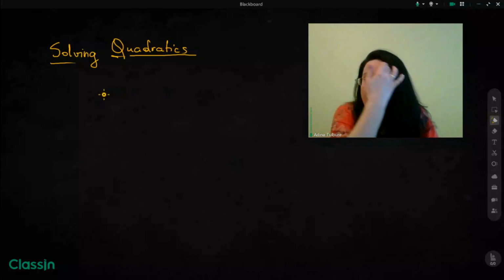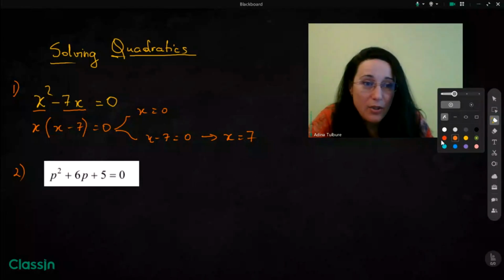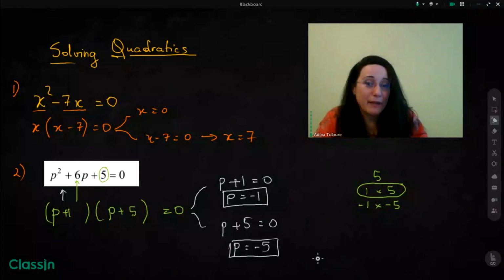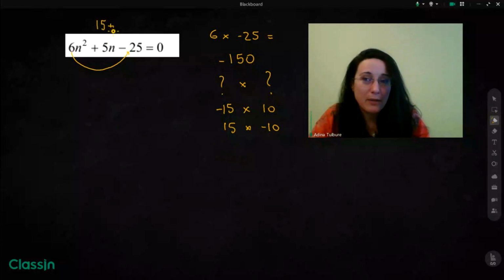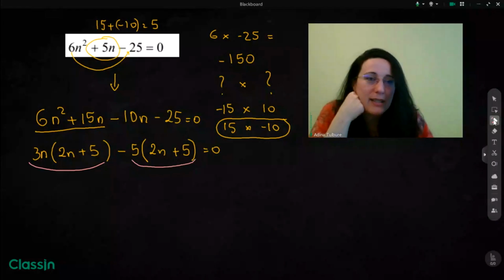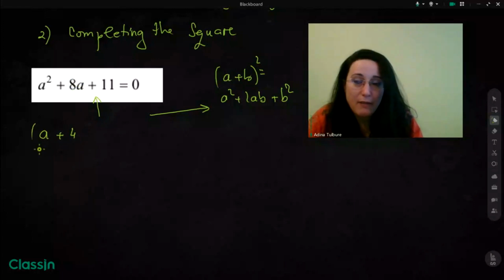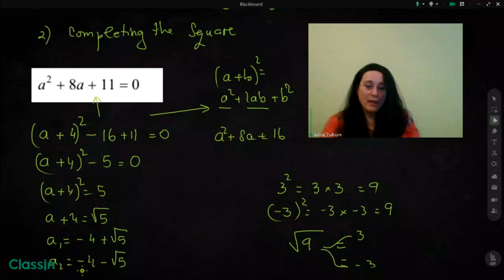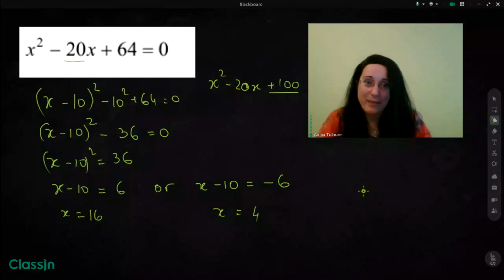Solving Quadratics - Factorizing, Completing the square.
You can revise with us on this channel live! Join us!